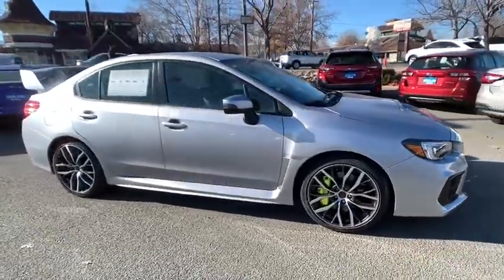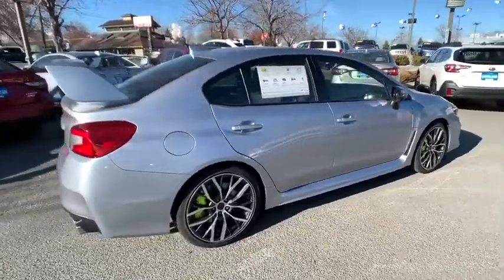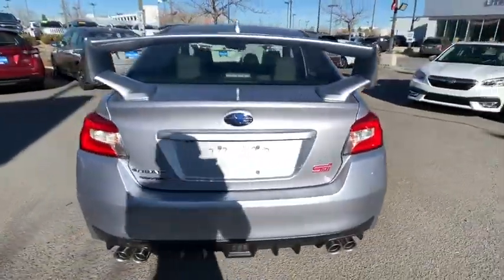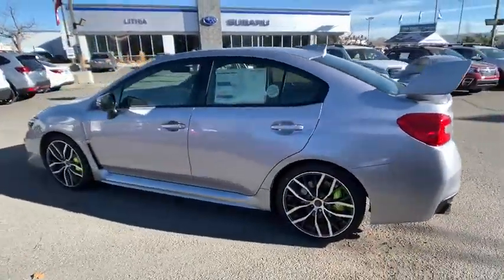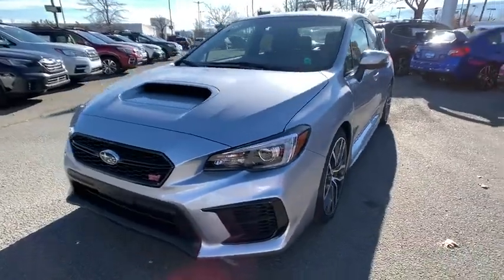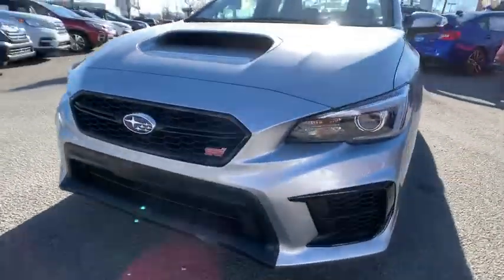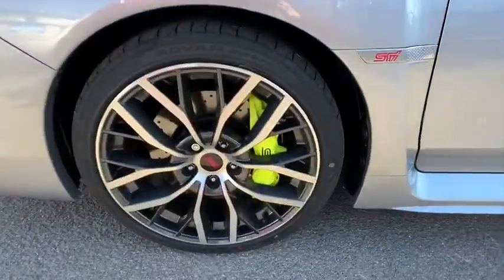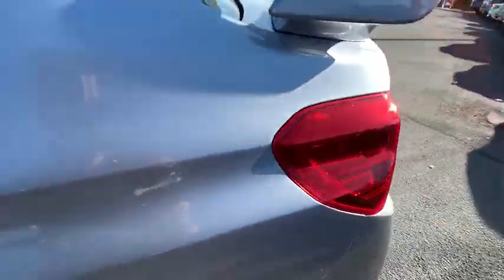2020 Subaru WRX Northern Nevada, Reno, Lake Tahoe, Carson City, Roseville, NV L9831378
Silver New 2020 Subaru WRX available at Lithia Subaru of Reno in Northern Nevada. Servicing the Reno, Lake Tahoe, Carson City, and Roseville, NV area.
2020 Subaru WRX STI Limited Manual w/Wing Spoiler - Stock#: L9831378 - VIN#: JF1VA2Y69L9831378

NAV Sunroof Heated Leather Seats Alloy Wheels Turbo All Wheel Drive Premium Sound System Back-Up Camera. STI Limited trim. Warranty 5 yrs/60k Miles - Drivetrain Warranty; SEE MORE! KEY FEATURES INCLUDE: Leather Seats Navigation Sunroof All Wheel Drive Heated Driver Seat Back-Up Camera Turbocharged Premium Sound System Satellite Radio iPod/MP3 Input Onboard Communications System Aluminum Wheels Keyless Start Dual Zone A/C Blind Spot Monitor Rear Spoiler MP3 Player Keyless Entry Remote Trunk Release Steering Wheel Controls. WHY BUY FROM US: At Lithia Reno Subaru youll get a great vehicle at a great price with the experience and dedication of our team behind you throughout the purchasing process and the duration of your ownership of your Subaru automobile. Our service to you does not end at the sale. Call us anytime with questions. Our entire team at Lithia Reno Subaru is here to help. If youre looking to purchase from a dealership dedicated to its customers come by Lithia Reno Subaru and experience our service for yourself! Price does not include $449 Dealer doc fee taxes and license fees. Price contains all applicable dealer incentives and non-limited factory rebates. You may qualify for additional rebates; see dealer for details.